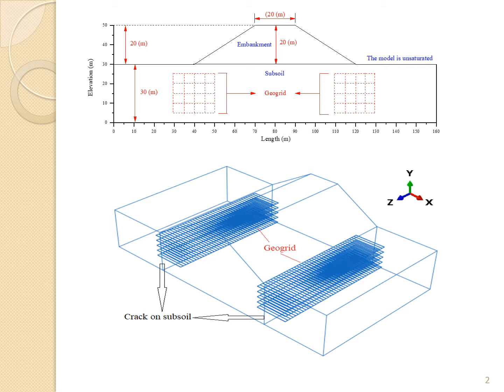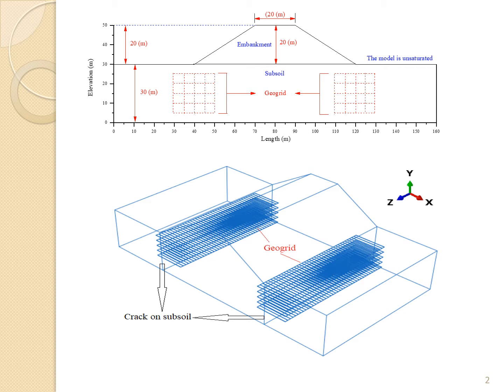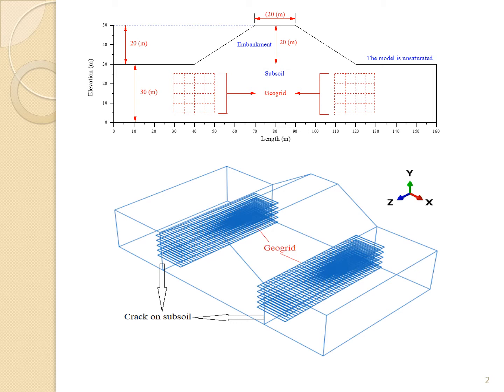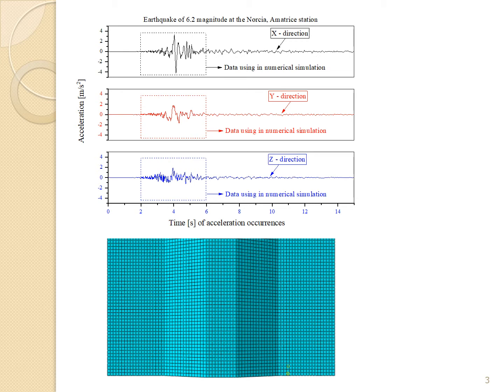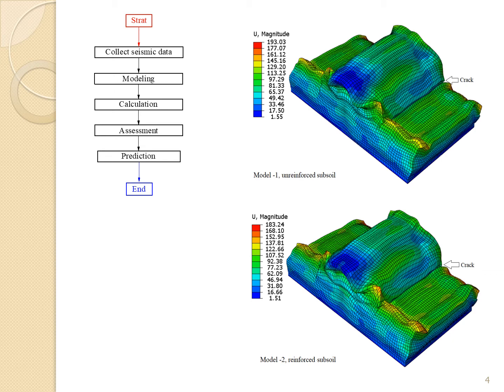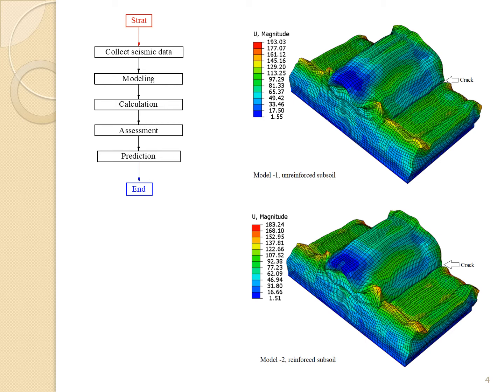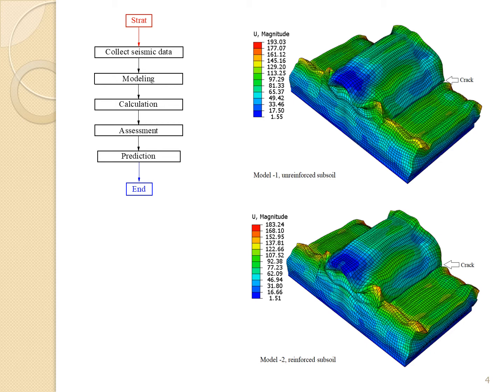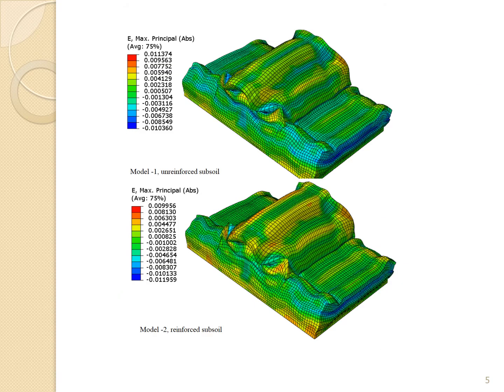Impact of soil crack on embankment seismic resistance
Abdoullah Namdar